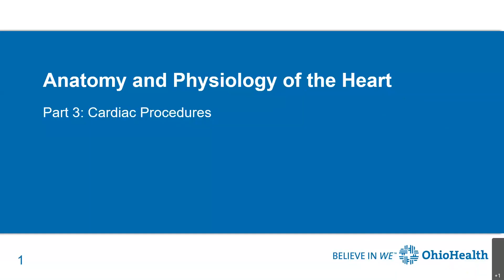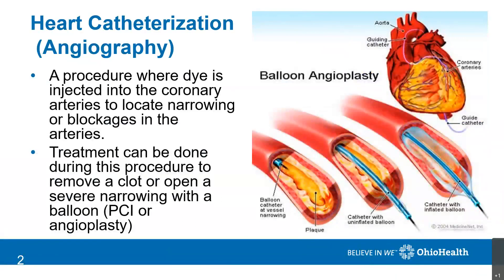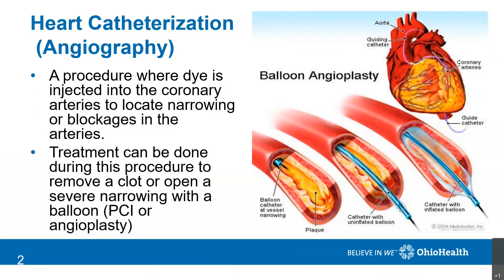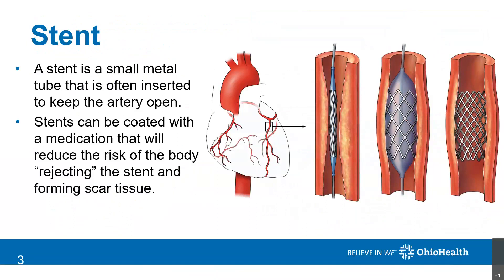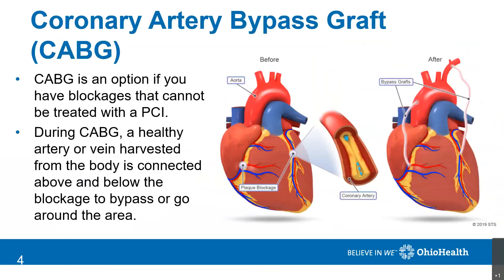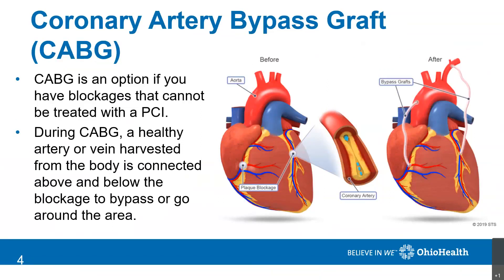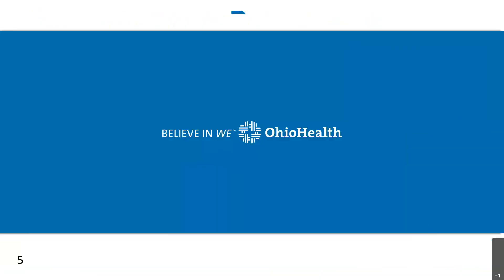Anatomy and Physiology Part 3